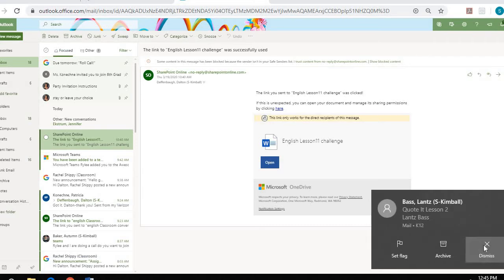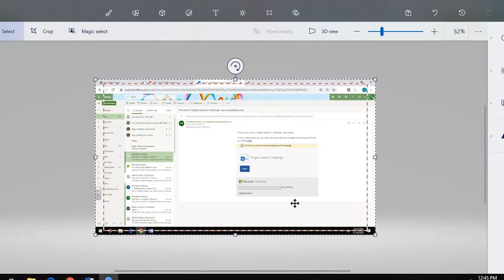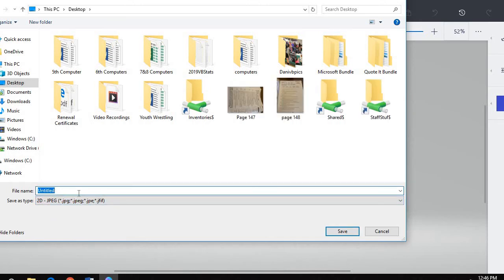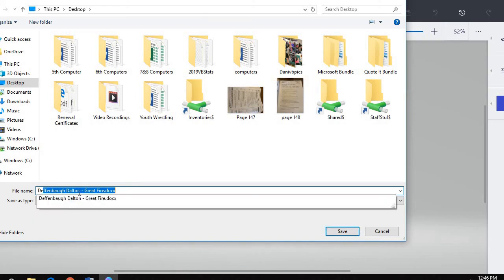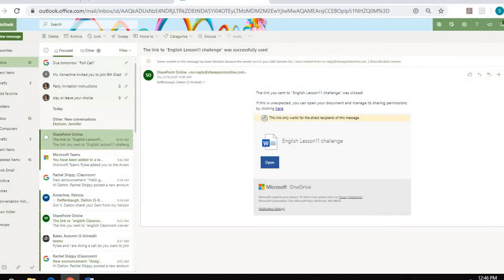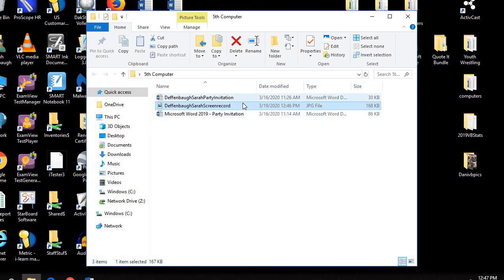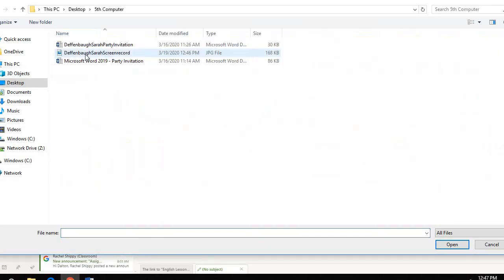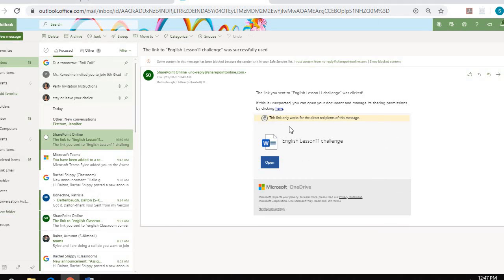How to screenshot your computer